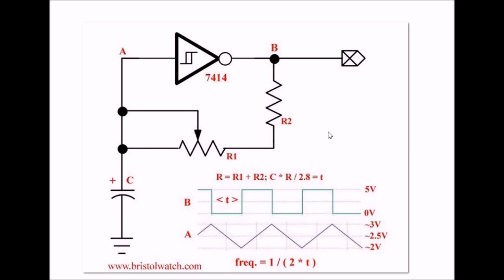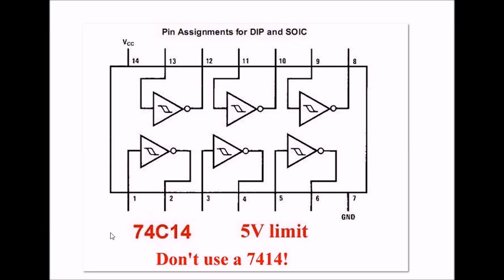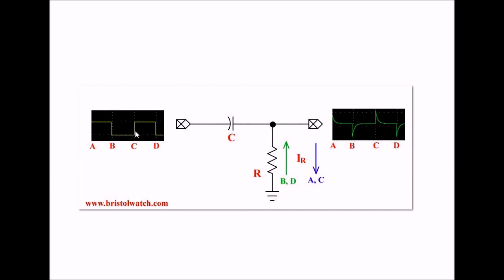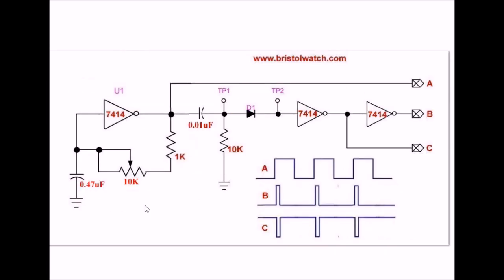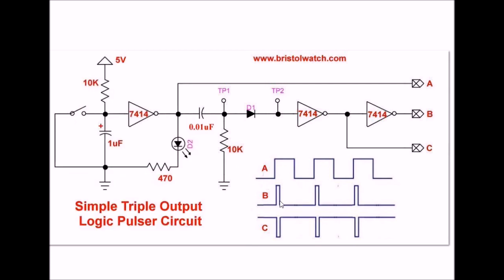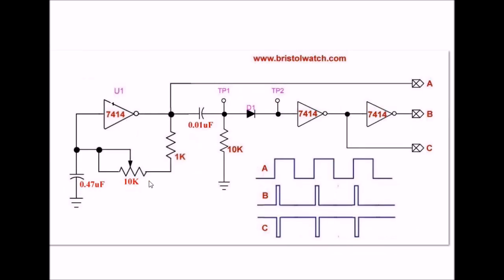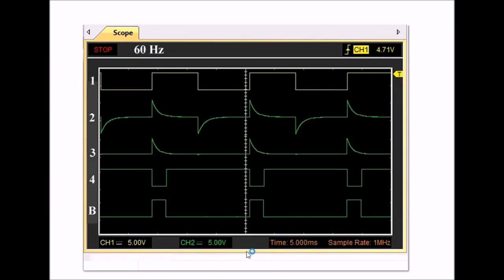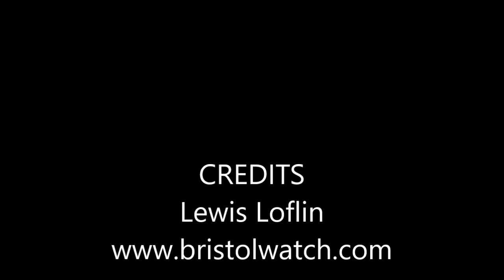Simple Three-Output Pulse Generator for Digital Circuits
SN7414 based pulse and square wave generator for testing digital circuits.